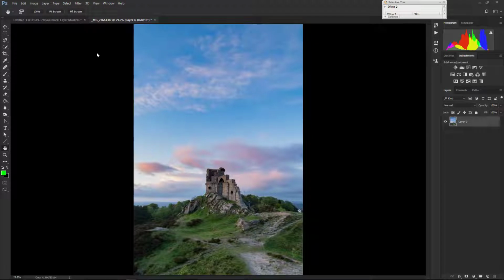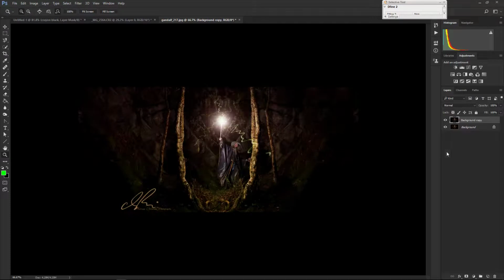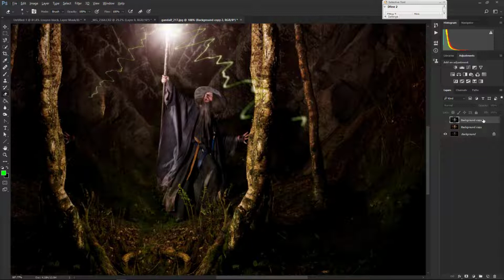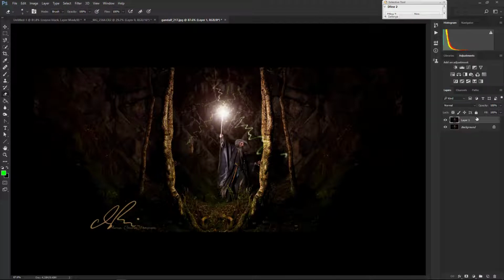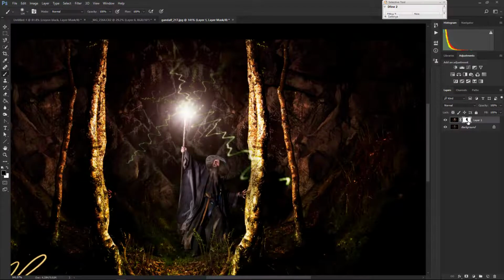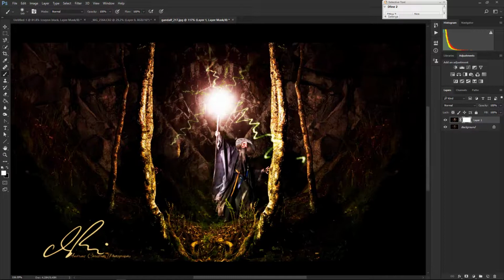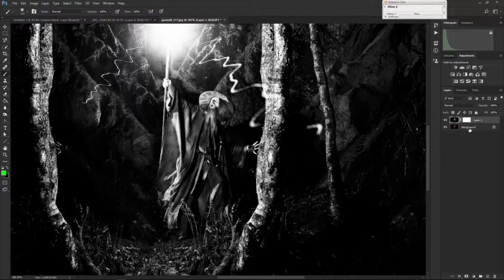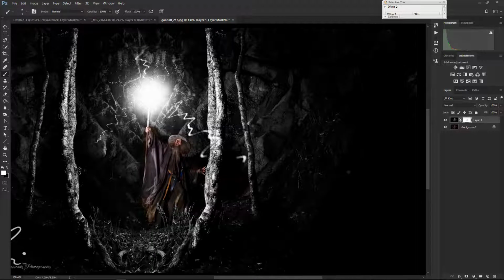Photoshop Tutorial: Layers & Layer Masks For Beginners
This is a beginners level tutorial on how to use layers,

If you've been confused by layers or layer masking and want to go back to basics then this is the video for you.